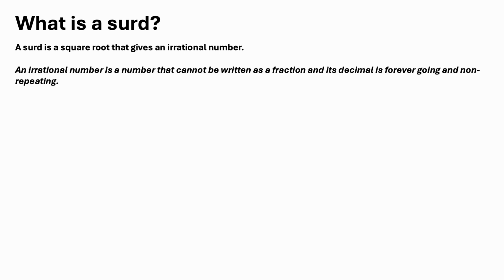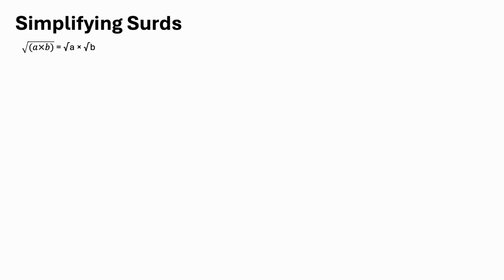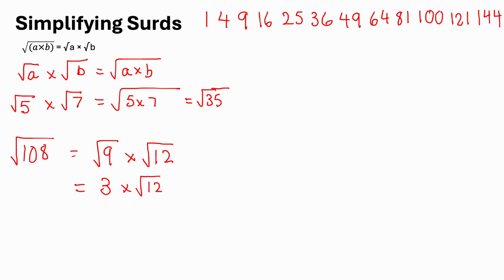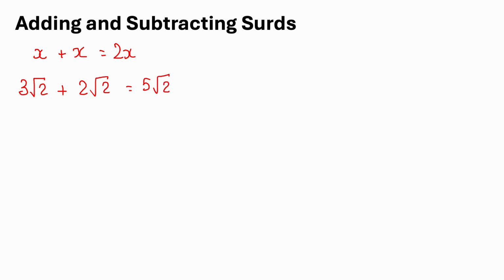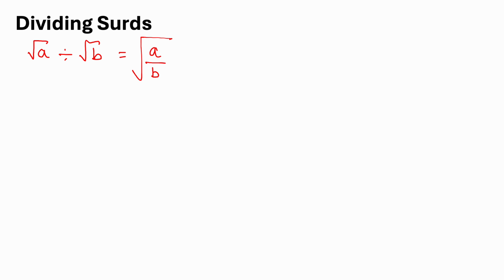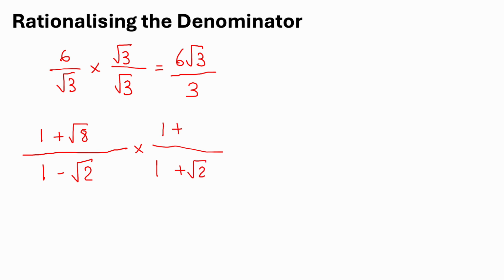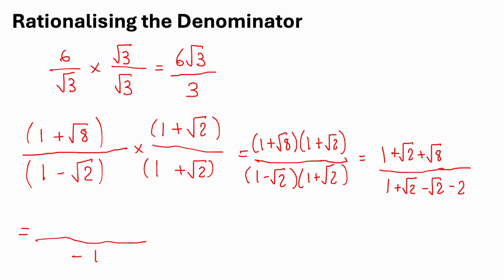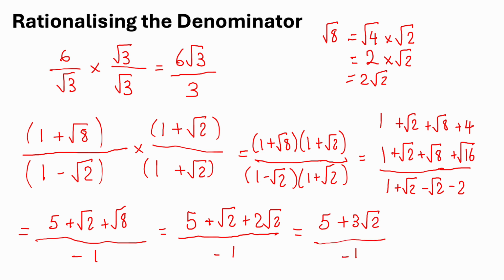Surds (GCSE Maths Higher)